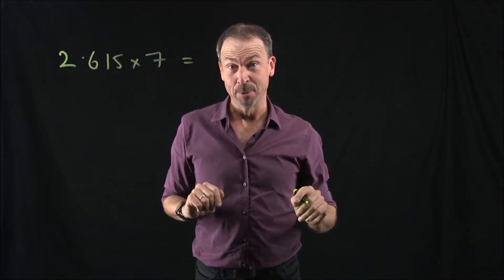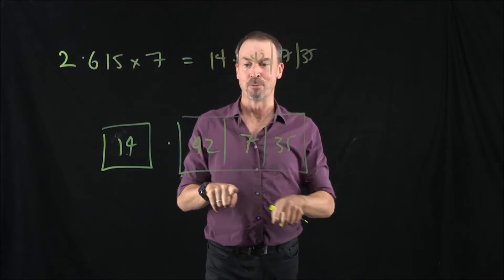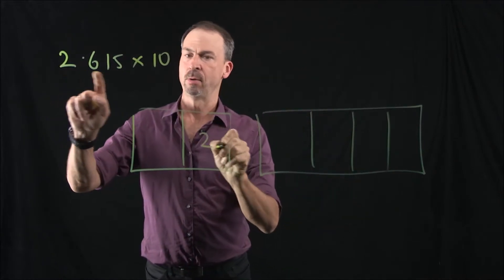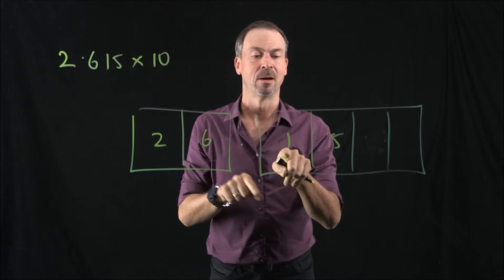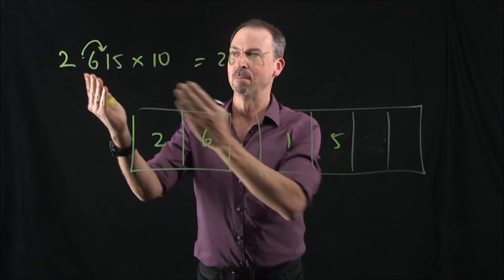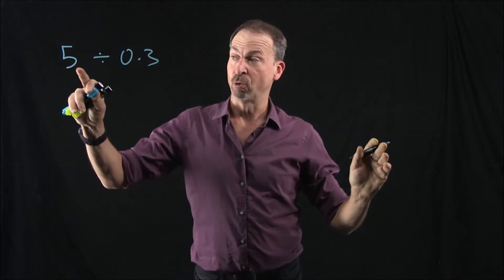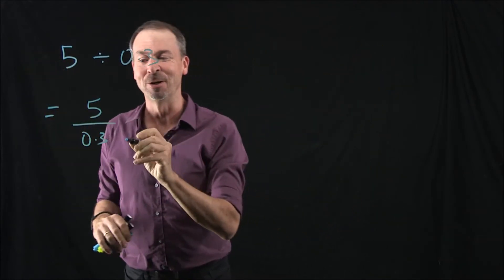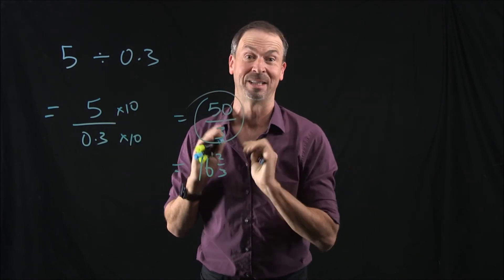Lesson 8.4 of Exploding Dots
This is the third lesson on decimals in the story of Exploding Dots for Global Math Week 2017